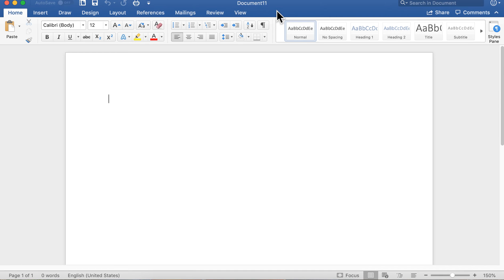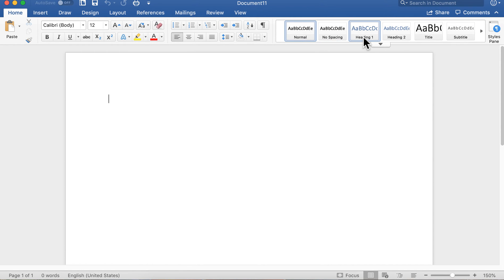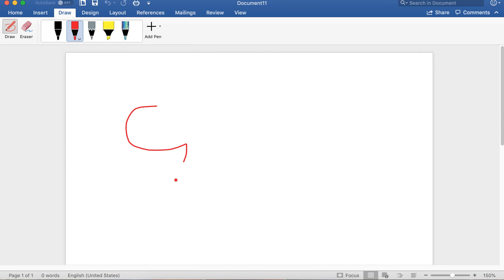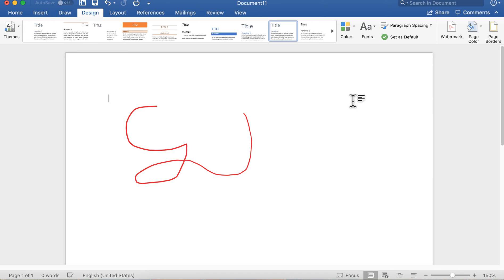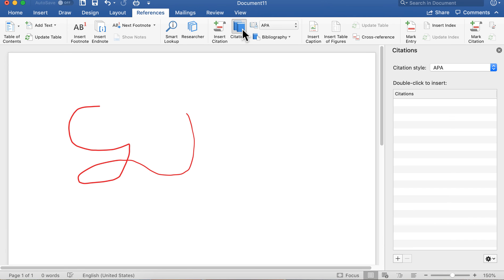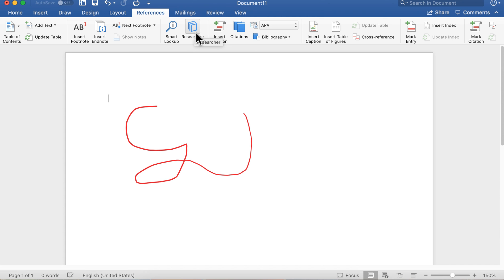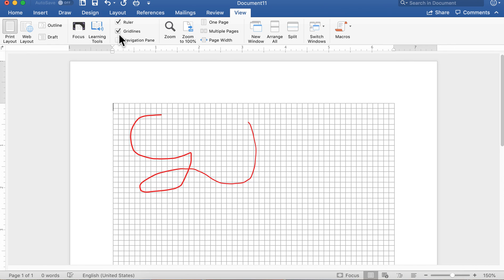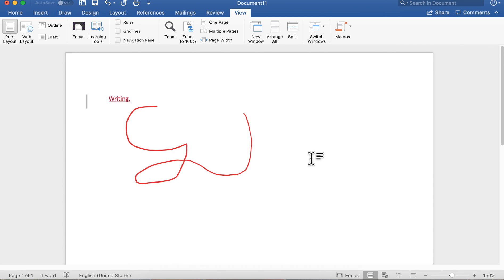How to Navigate the Microsoft Word Menus | SoftwareKeep.com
The menus in Microsoft Word are laid out in a pretty logical fashion. This Word tutorial shows you what you can expect to find in the Word menus and how to use the functions and features in Word menus. With Word, there are a lot of things you can do if you know where to find the features you need. Learn how to navigate the Word menus. Learn how to navigate the menus in Microsoft Word in this Word tutorial.

At SoftwareKeep.com, we don't just sell you software, we want you to get the most out of it. We appreciate your business and look forward to having you drop by for more videos and tutorials.